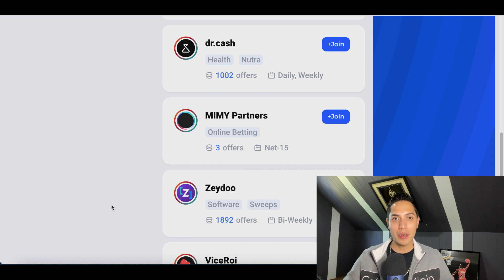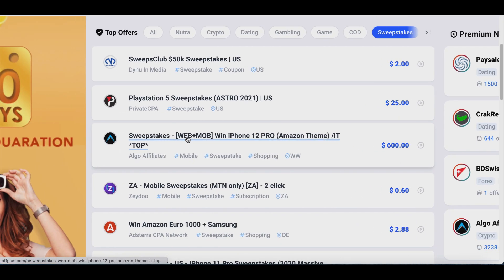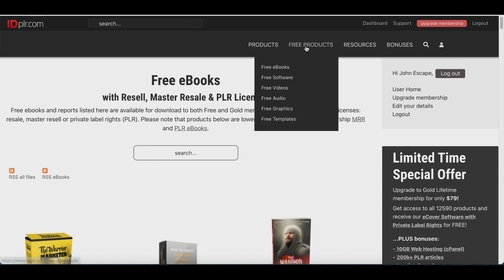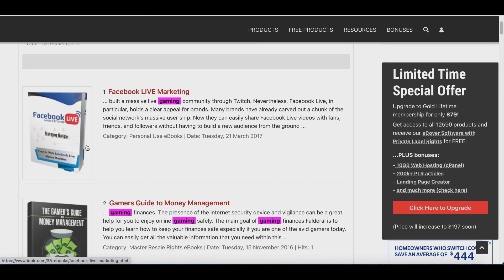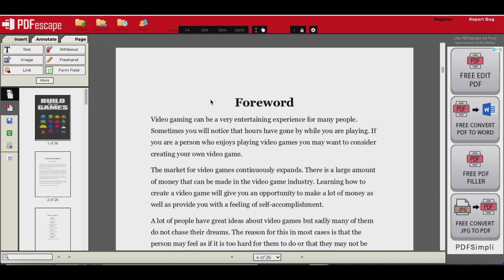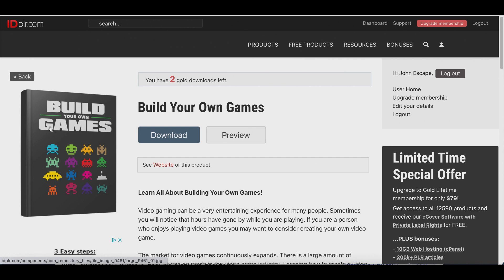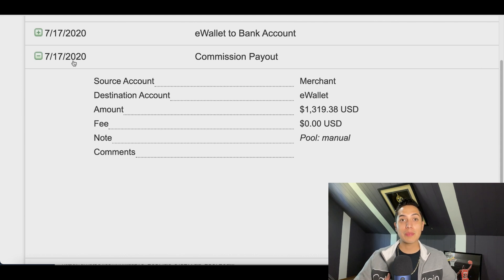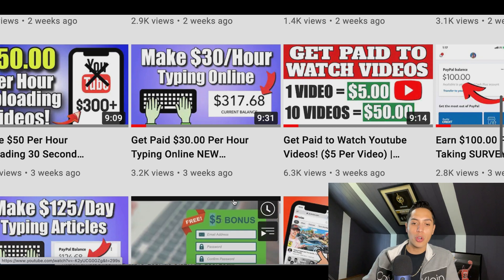Get Paid to Collect Emails! ($25 Per Email) No Website Needed | Earn Money Online 2021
Hey guys it's John here and welcome to my channel today I am going over how you can Get Paid to Collect Emails! ($25 Per Email) No Website Needed | Earn Money Online 2021! I post videos everyday showing you how to make money online by going over websites and apps that you can use to earn money online fast and free. Back in 2017, I realized it was possible to make money online and since I loved working with computers it was like discover a gold mine for me. There are so many ways you can make money from home simple with a click of a mouse and getting started is easy. So I created this channel to help share my experiences and show you how to make money fast just like I am doing now. I go over many ways to make money online using strategies that can work worldwide. So there will always be an easy ways to make money online for everyone! I also go over work from home jobs and other home based business ideas. If you would like to start working from home and generate real online income then I want you to Subscribe to my channel so you don't miss out on any of my future videos!